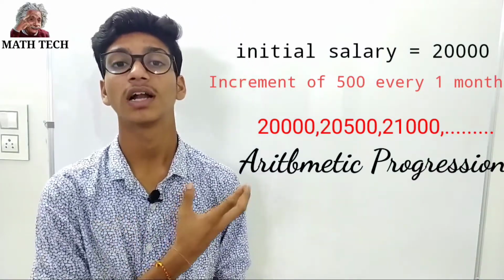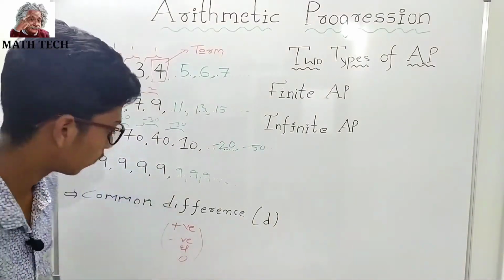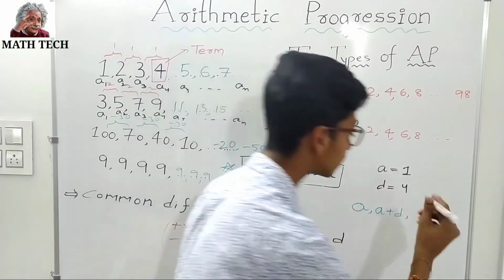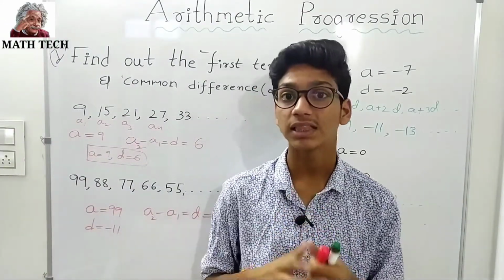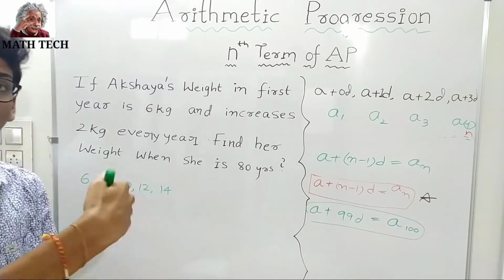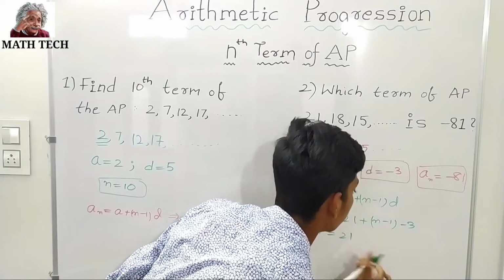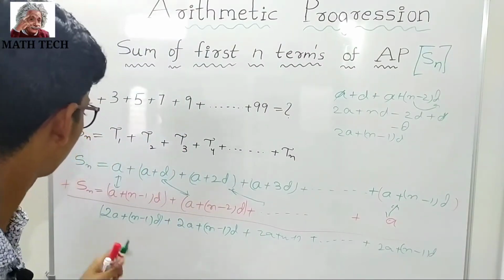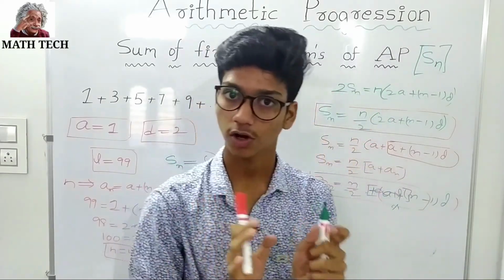Arithmetic Progression Class 10 | Arithmetic Progression Chapter 5 | By MATH TECH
About this video:In this video we are going to discuss complete concept of Arithmetic Progression Class 10 .You will not have any doubts after watching this video .All complete chapters will be uploaded soon.

About this channel:
In our channel we are going to upload all the chapters of  class 10 maths and also tricks and tips of maths .so I need your support without your support iam nill so please subscribe my channel so that I can stay motivated.and don't forget to like the video .jai hind

Queries Solved:
AP
Arithmetic Progression